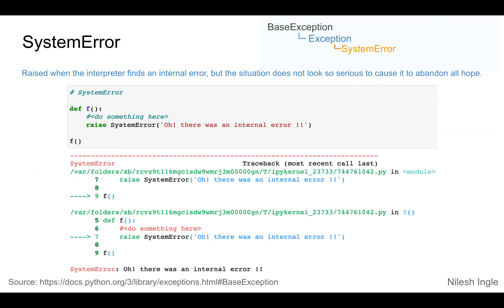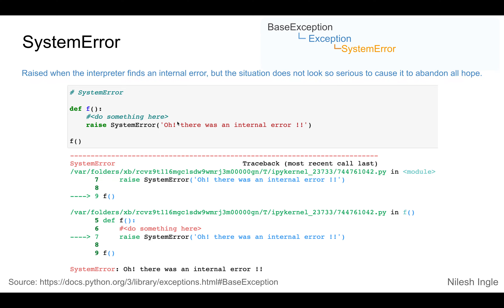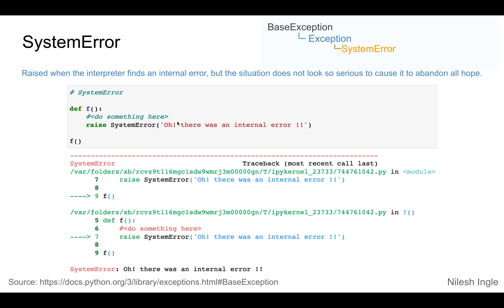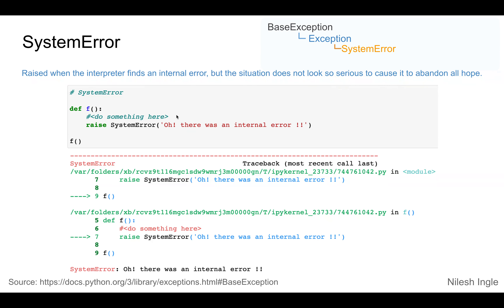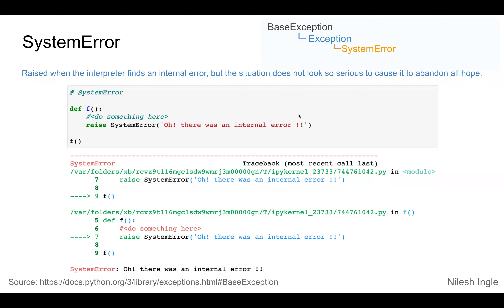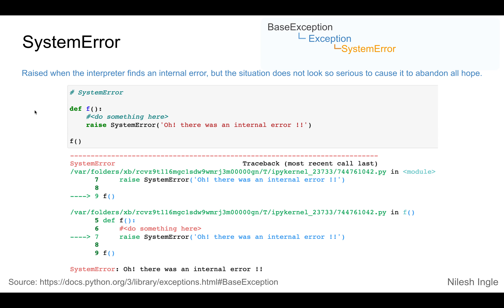SystemError | Python | Tutorial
The video explains SystemError in Python.